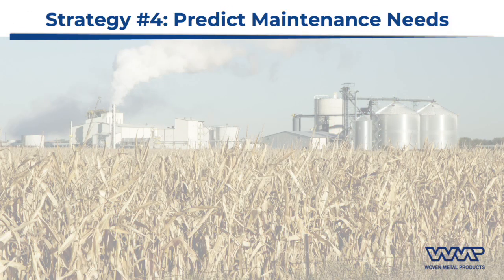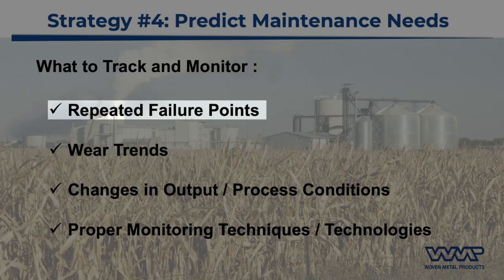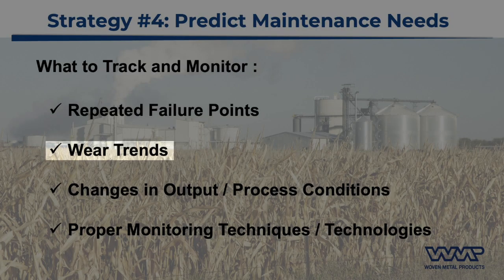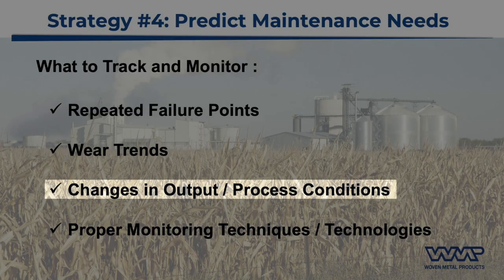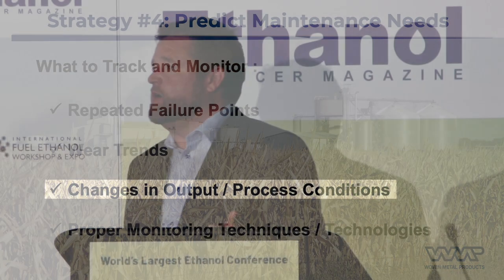Predicting Process Plant Internals Maintenance Needs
For process internals, the most expensive problems are often the ones that should have been predictable. Many plants still approach internals replacement reactively, but a stronger approach is using historical operating data and past inspection findings to anticipate where problems are likely to occur before the turnaround begins.

Russell Hillenburg, president and CEO of Woven Metal Products, shares strategies for navigating the complexities of maintenance and reliability for process internals. In this panel session presented at FEW 2026, Hillenburg discusses how choosing the right process internals is a key factor in improving plant reliability and minimizing the risk of unplanned outages.